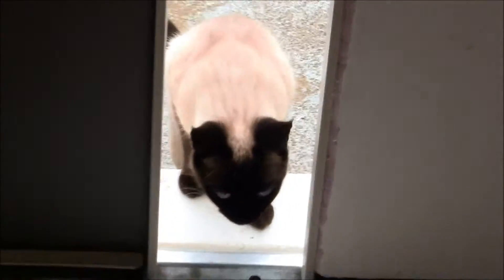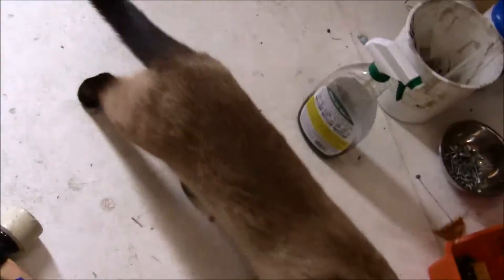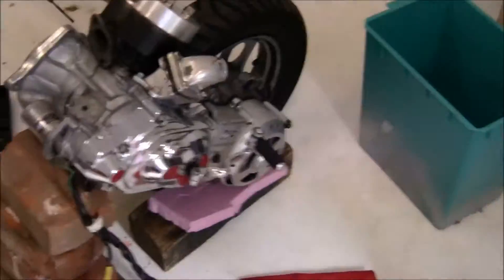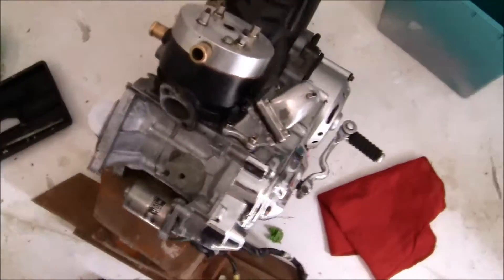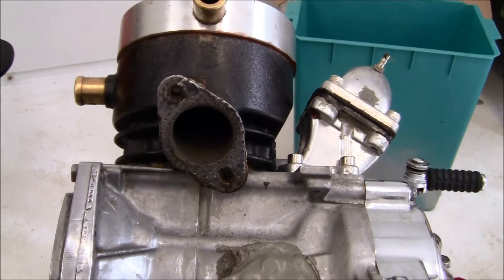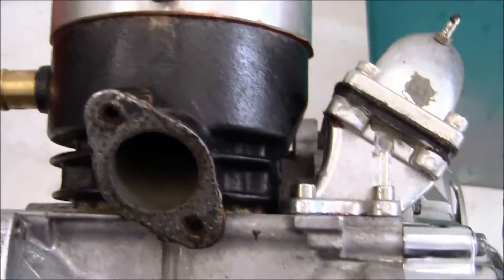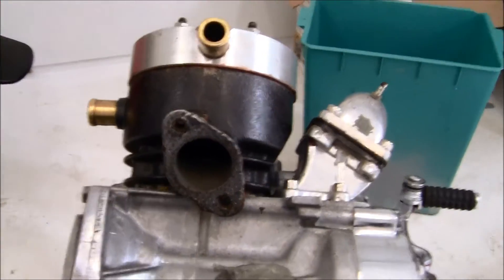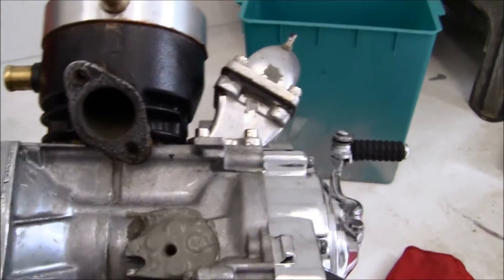36)- HONDA Dio =RACING "125CC" ENGINE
(THis Video is only for Humor and NOT A REAL WEAPON. Tiny Pistol is a Novelty Toy That only Makes Noise and nothing else.
(NOTE): This is a Novelty , super tiny, noise making pistol. This video is only made as a HUMOR Video to make you Laugh. The pistol only makes noise and cannot shoot real bullets. Any reference to a real pistol is only made to make the viewer have a GOOD LAUGH!!!. This one-inch novelty blank pistol can be purchased at Novelty shops.)